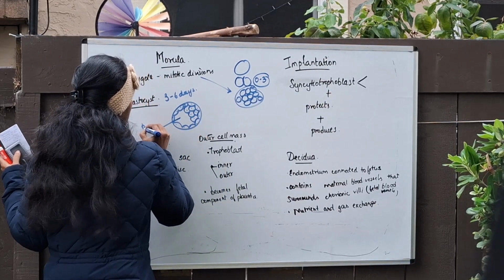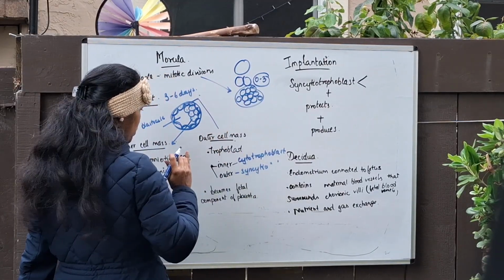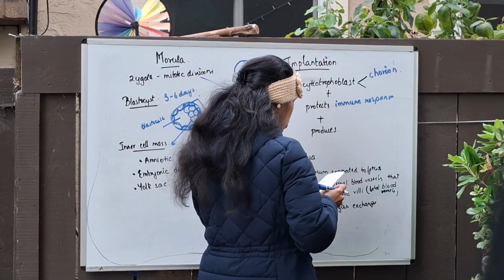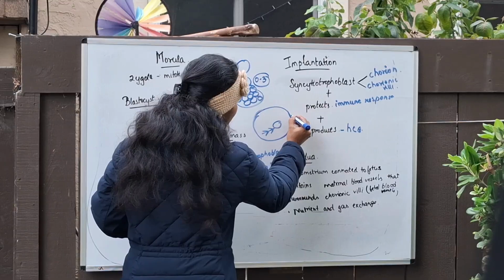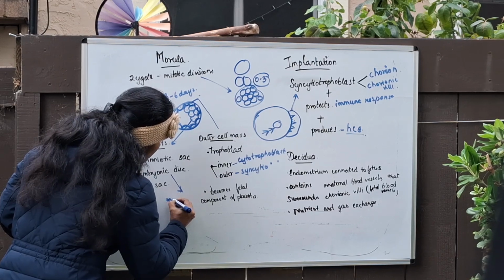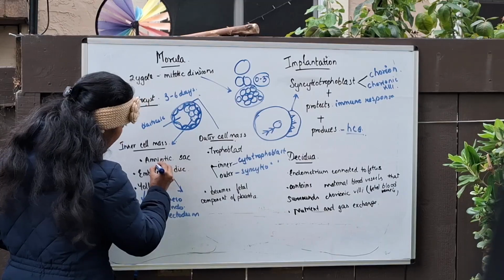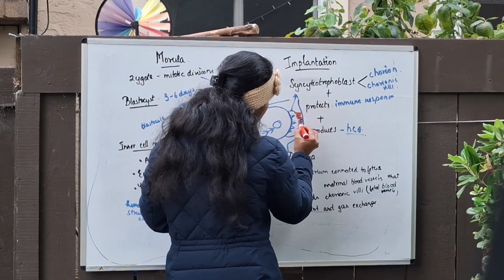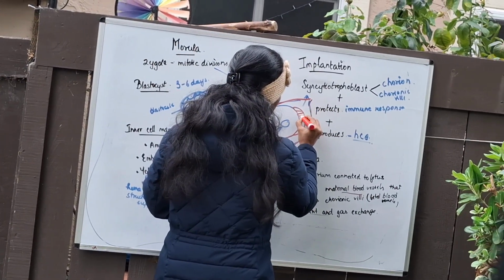How is Placenta, chorion ,amnion formed? cyto /syncytiotrophoblast? Inner cell mass/outer cell mass